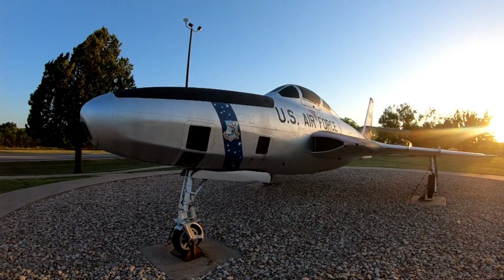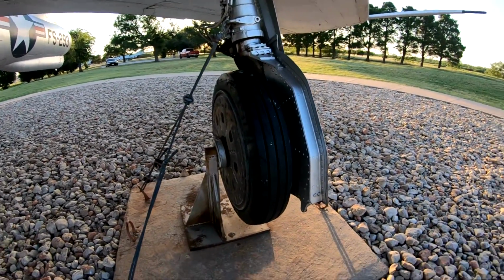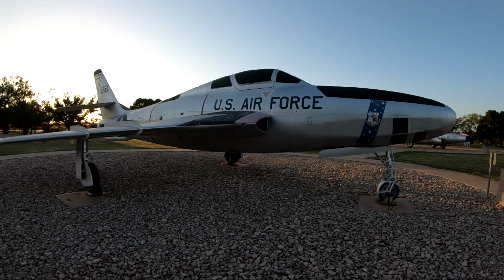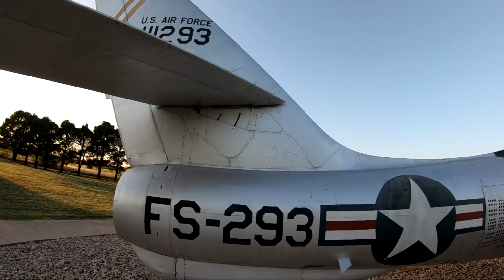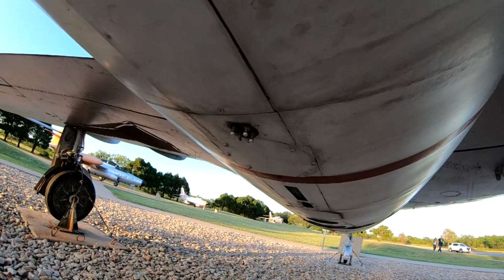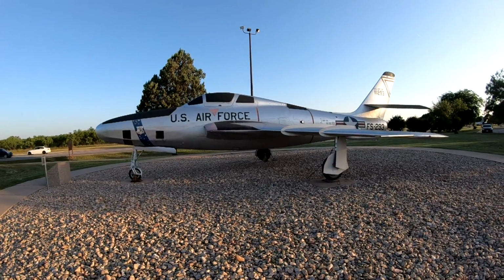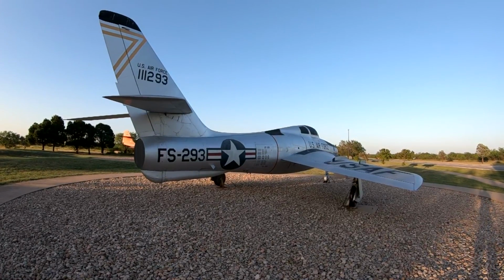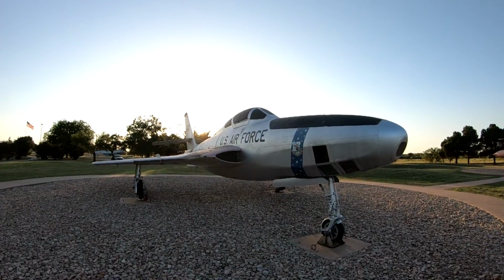Republic RF-84F Thunderflash @ Dyess Linear Airpark w History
Turn on subtitles. Auto generated but help to follow along.